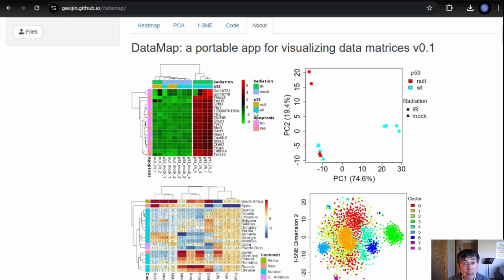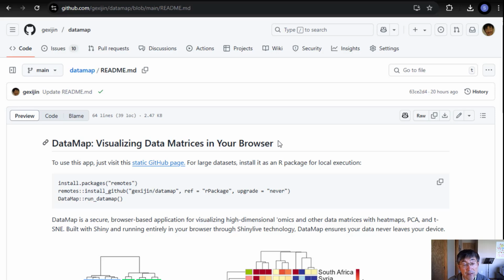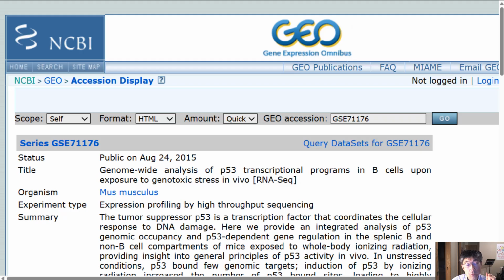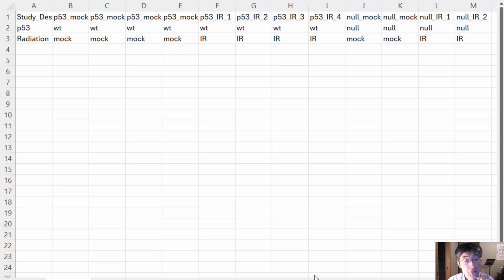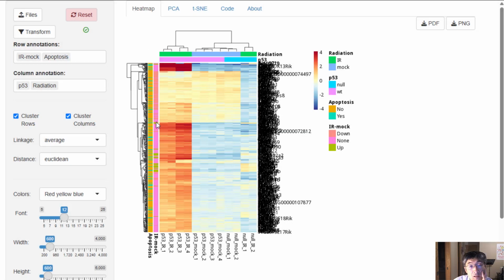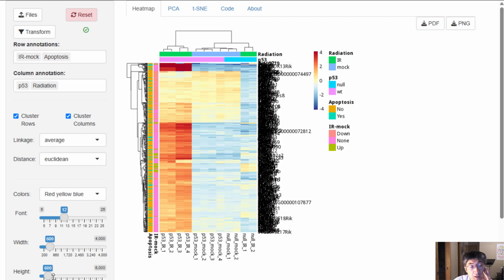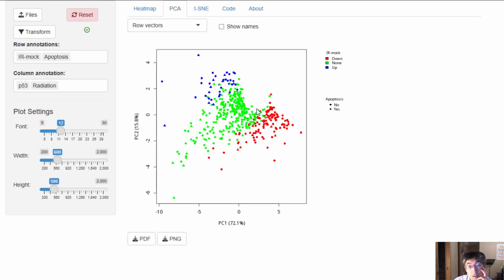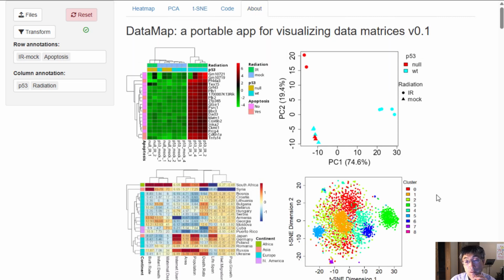Visualize gene expression data with DataMap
DataMap is a secure, browser-based application for visualizing high-dimensional data matrices with heatmaps, PCA, and t-SNE. Built with Shiny and running entirely in your browser through Shinylive technology, DataMap ensures your data never leaves your device. RNA-seq, single cell RNA-seq